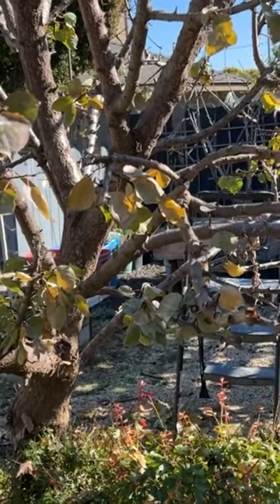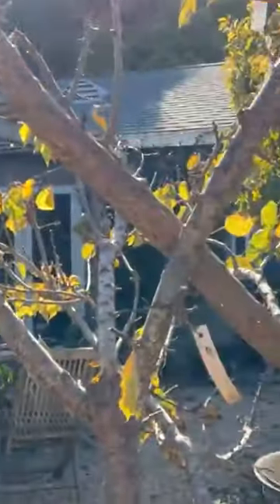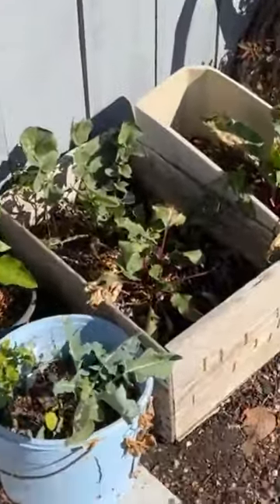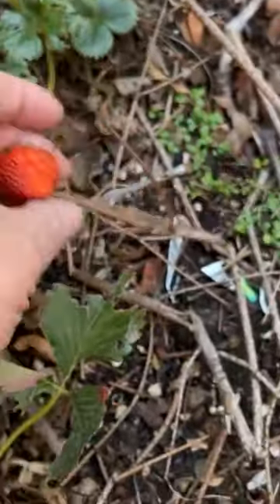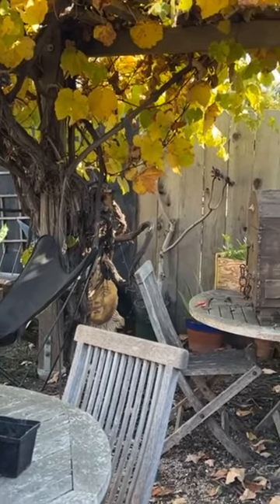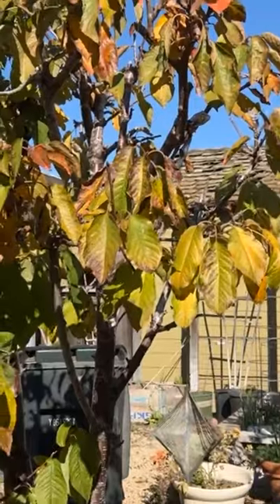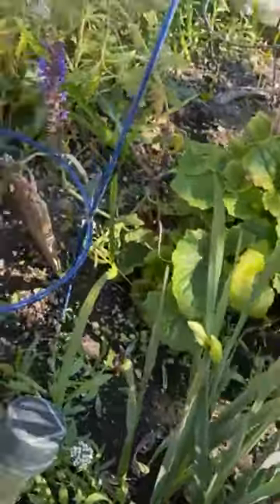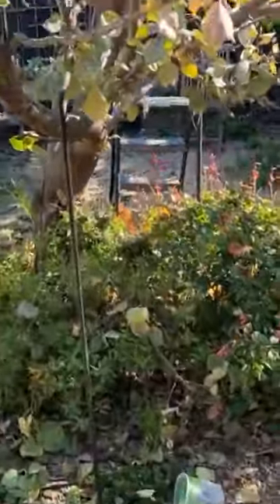Nov 18 2022 Garden